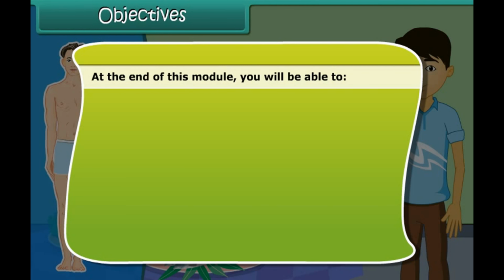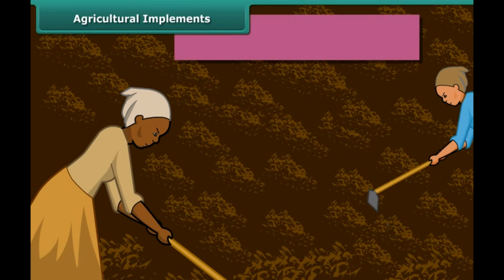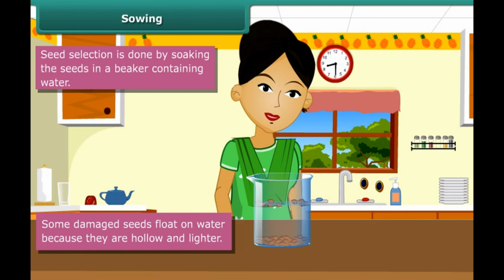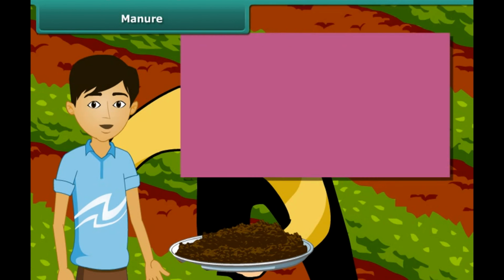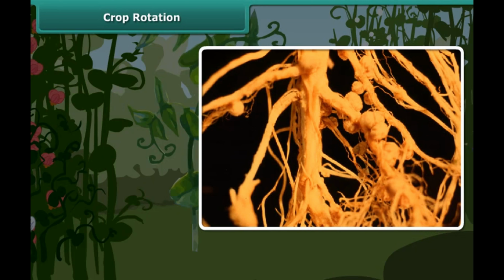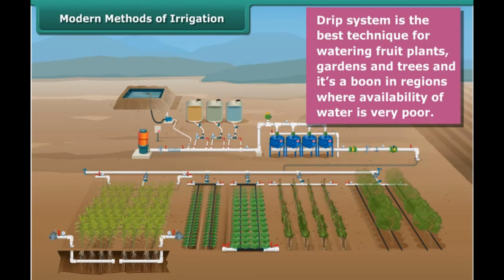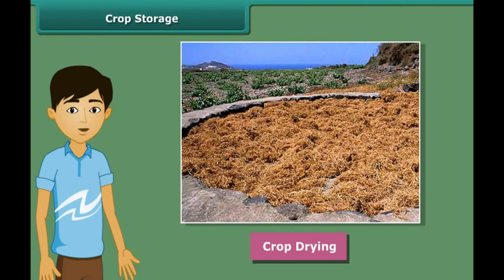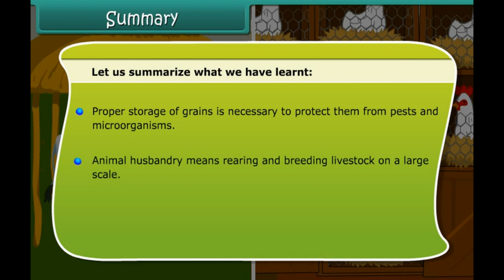C 8 - Biology - 01 Crop Production and Management